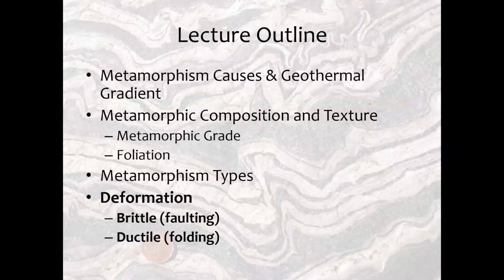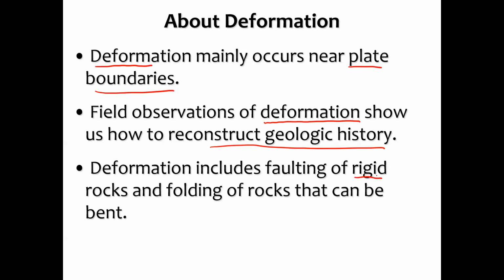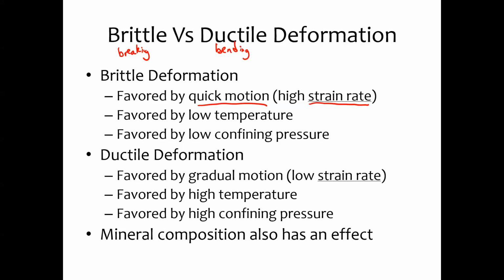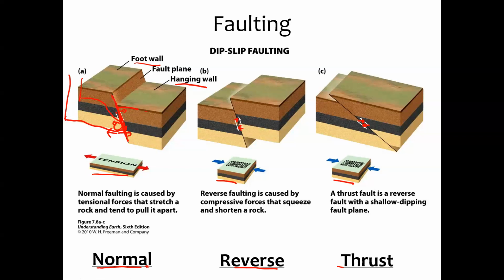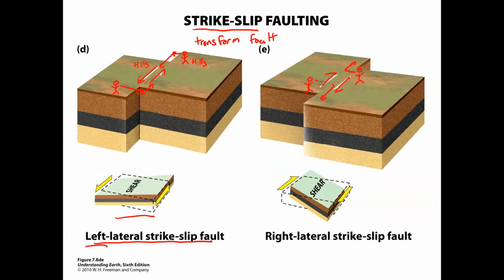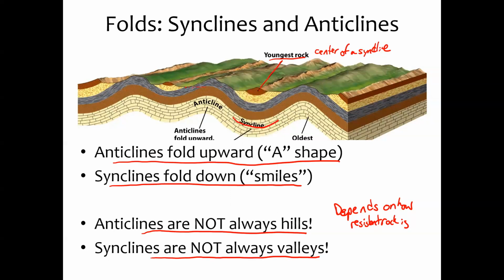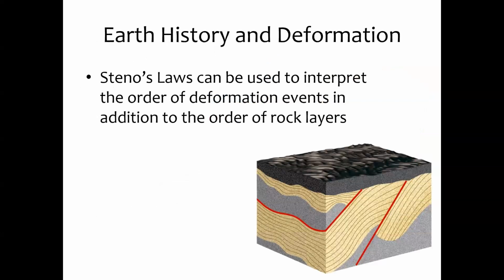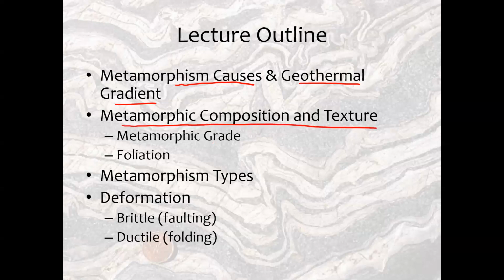GEOL 1040 Lecture 08d Deformation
What are the processes of brittle and ductile deformation? How are they related to forces and conditions inside Earth? Lecture 08d for Pellissippi's GEOL 1040 Physical Geology class, asynchronous online. Recorded for S22 semester. Captions produced automatically.